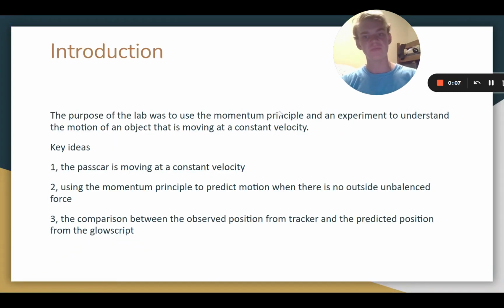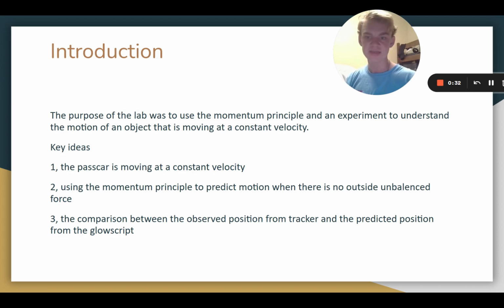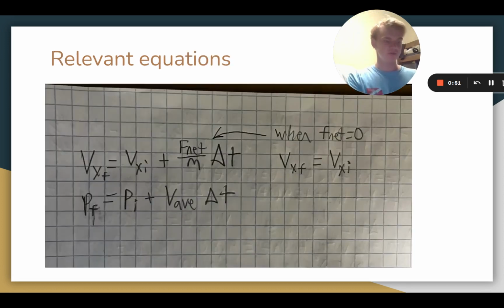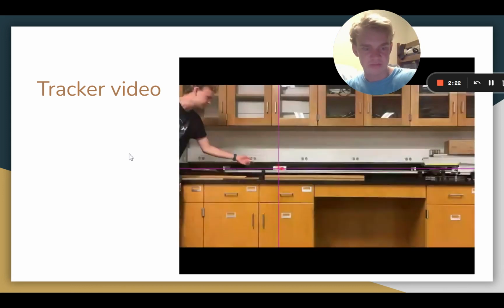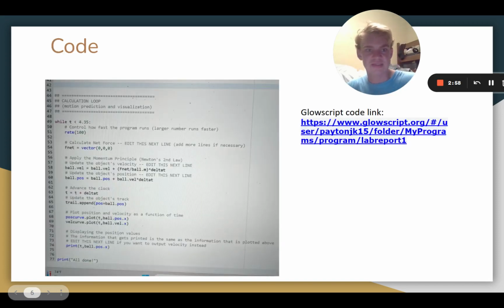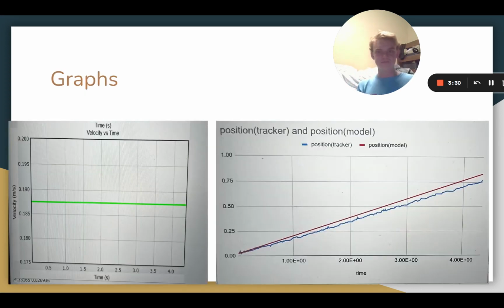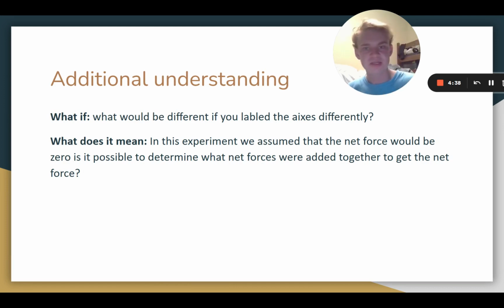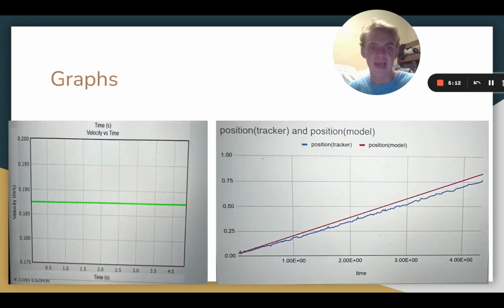Lab Report Constant Velocity Motion